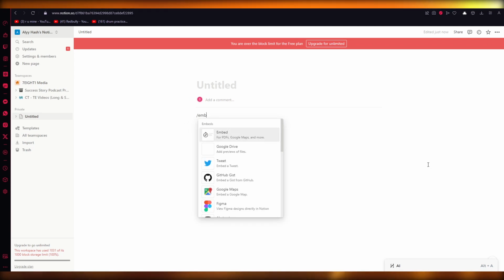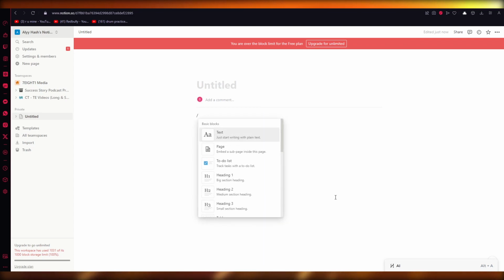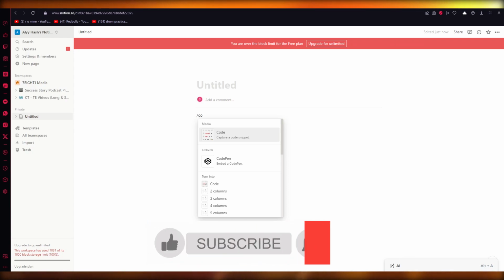How to Embed HTML in Notion (2024) Full Guide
Learn how to make money for free Notion is a powerful all-in-one workspace that allows users to organize and collaborate on various projects. One of its many features includes the ability to embed HTML code into pages, providing users with endless customization options. To embed HTML in Notion, first, create a new page and select the "Embed" option from the "Add a block" menu. Next, copy and paste your HTML code into the embed block and click "Embed."

The HTML code will now be displayed on your page, allowing you to create interactive and dynamic content. With Notion's HTML embedding feature, users can elevate their pages and make them more engaging and visually appealing.